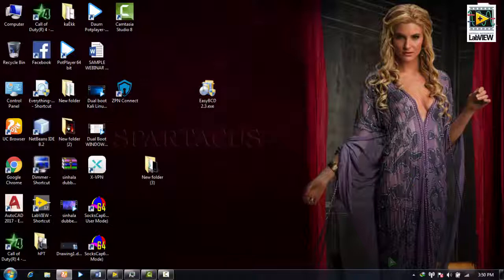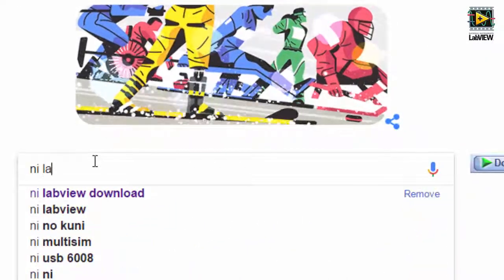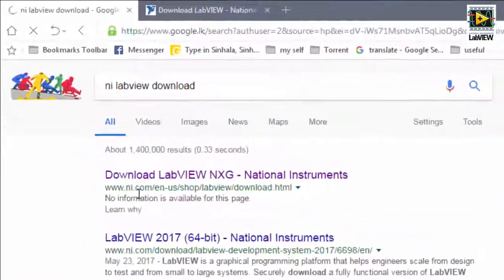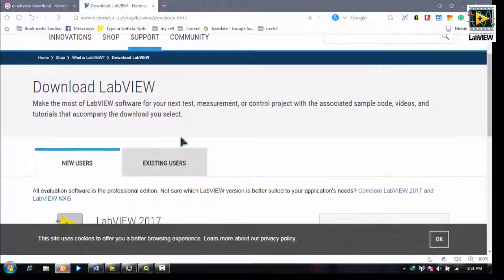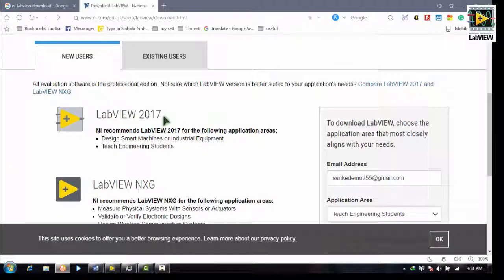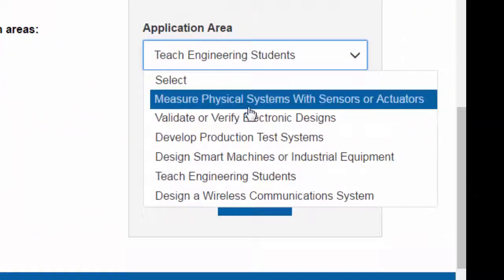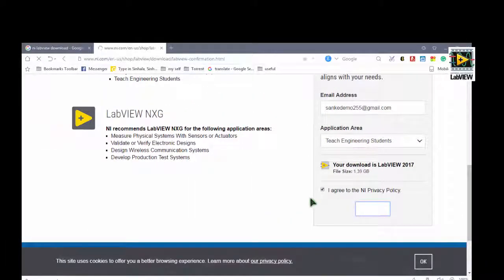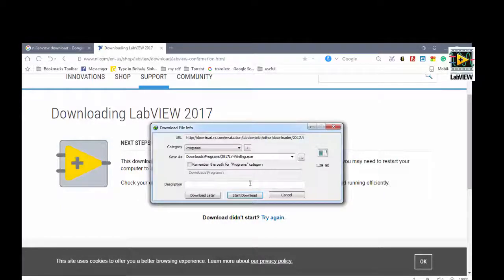Lab view sinhala NI Lab View how to download install and Active 2018 සිංහලෙන්